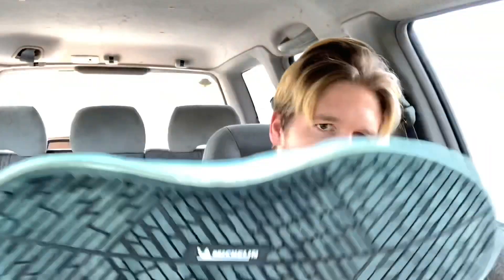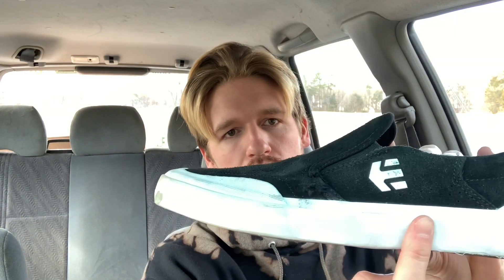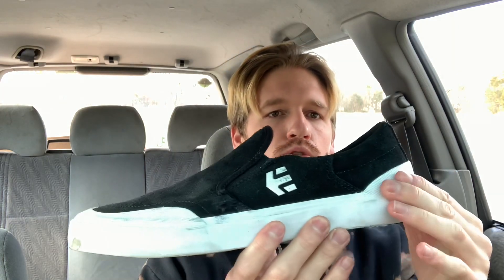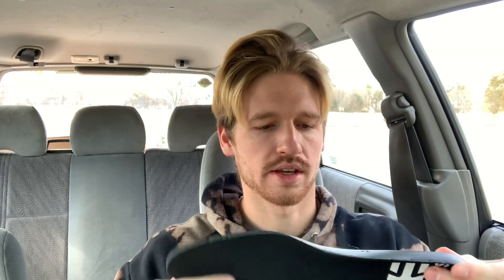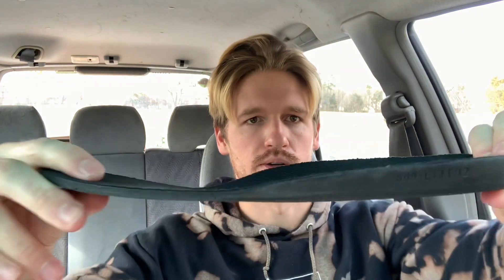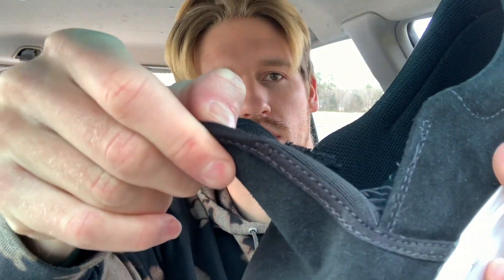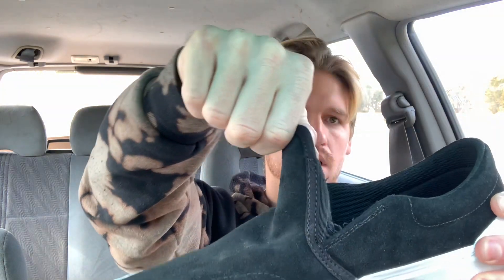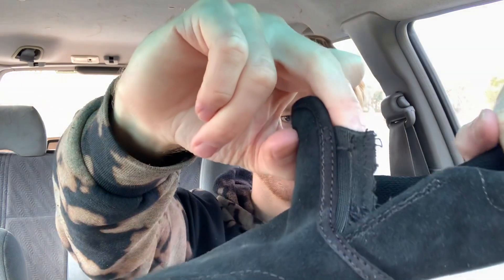Etnies Marana Slip XLT Review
Song: “Rolls Royce Ghost” by MAITRO